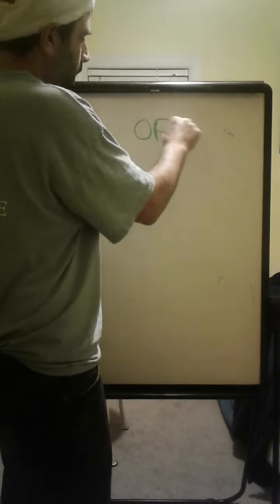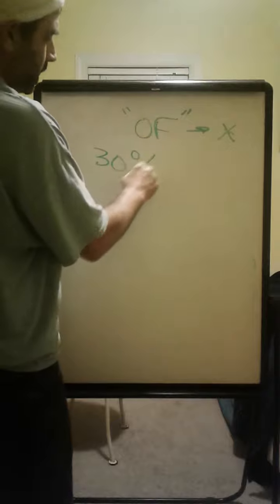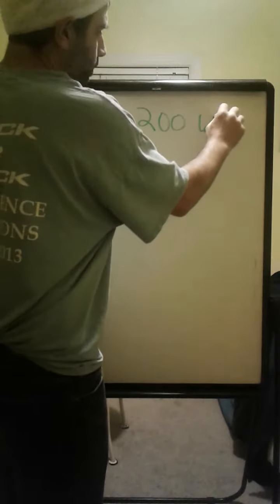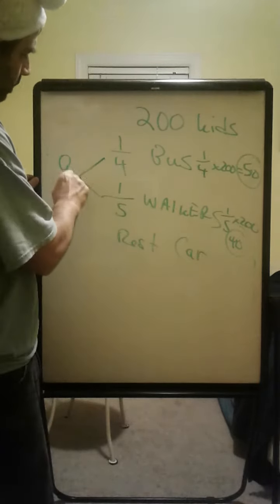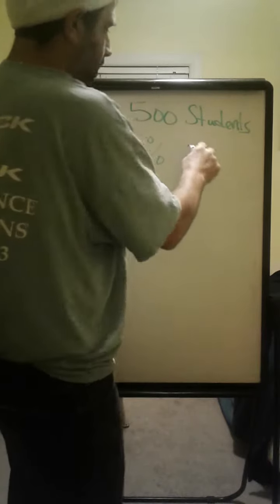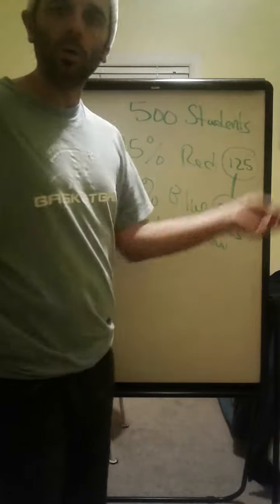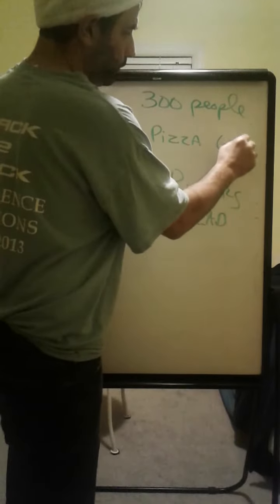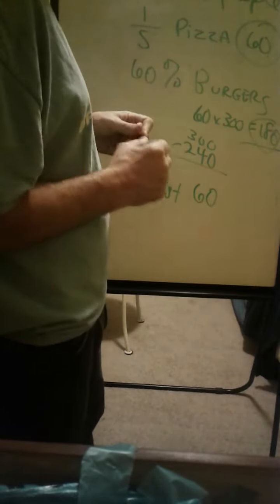December 11, 2016